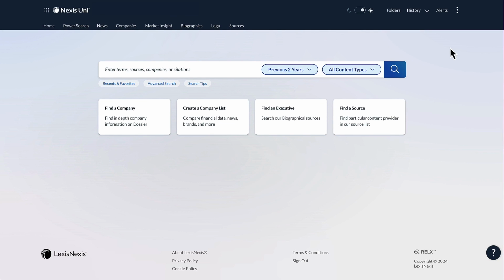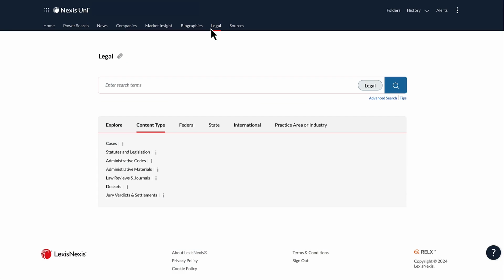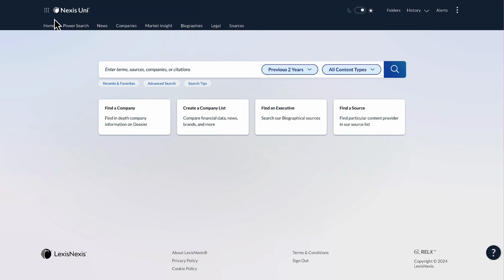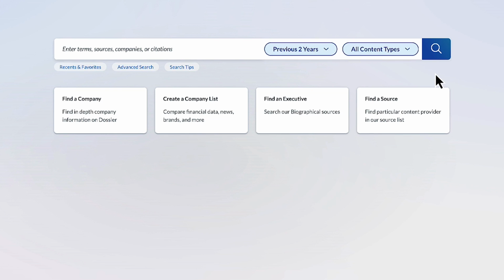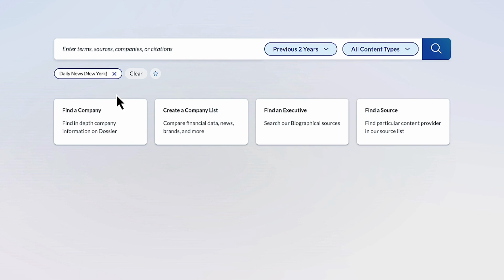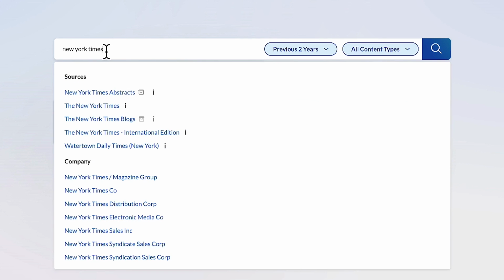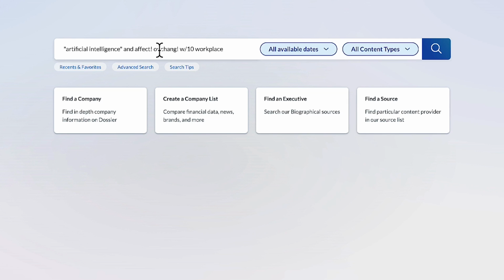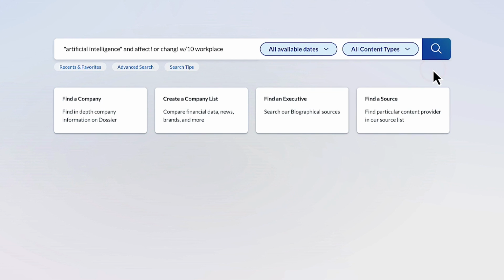Nexis Uni - Quick search from the Home Page